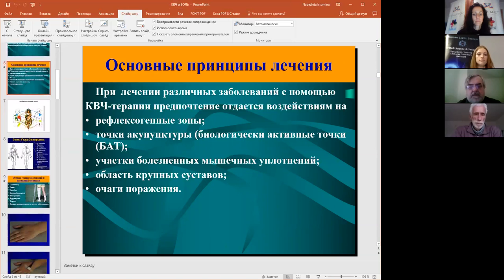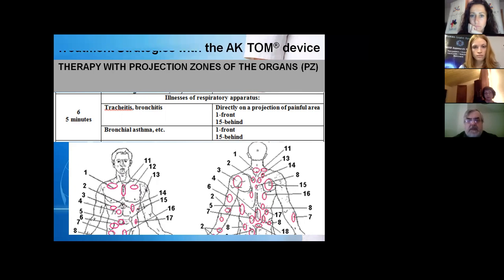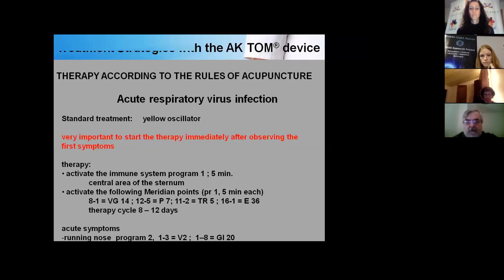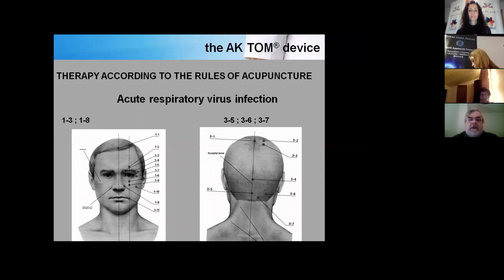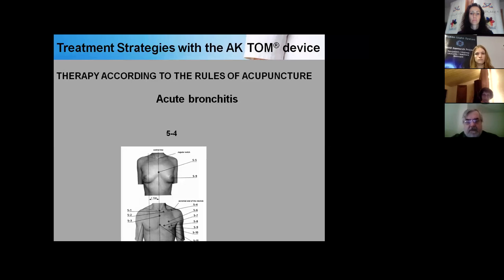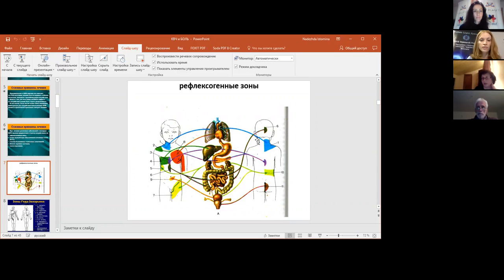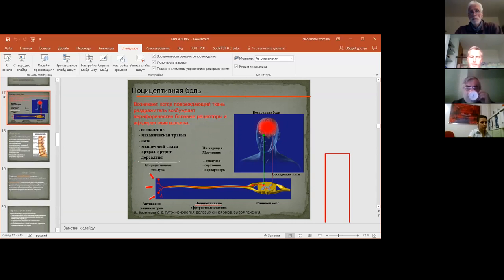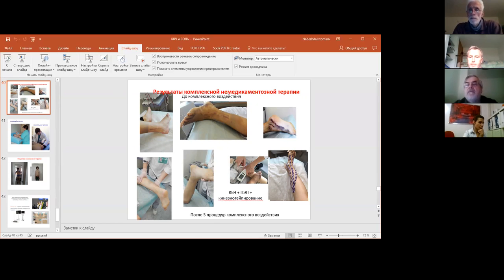Lecture 26 by Dr. Zenke/Dr. I. Istomina AK TOM - Muscolosceletal system, Respiratory system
HLS Course 2.0

Topic of this lecture : Therapy of organ systems of the human body I.
Muscolosceletal system, Respiratory system

Dr. Dieter Zenke is medical a practitioner and an expert in the field in stress management. Holds Doctorate in Natural Sciences.